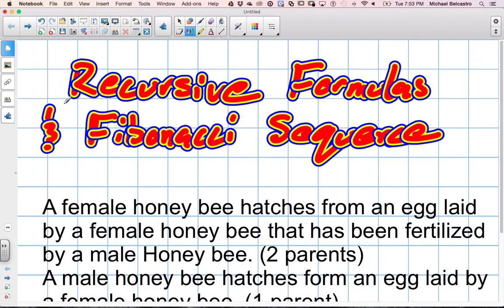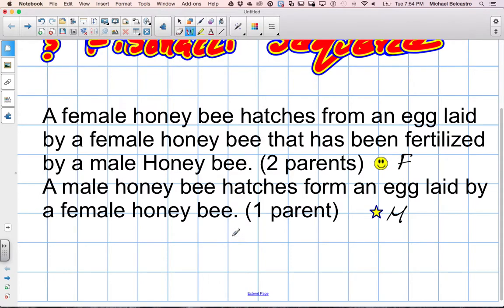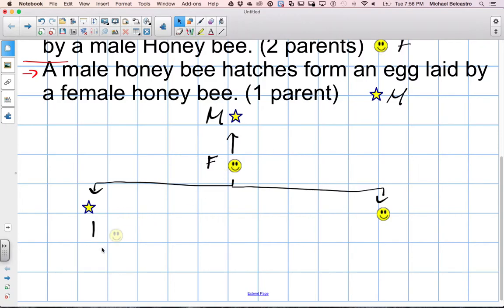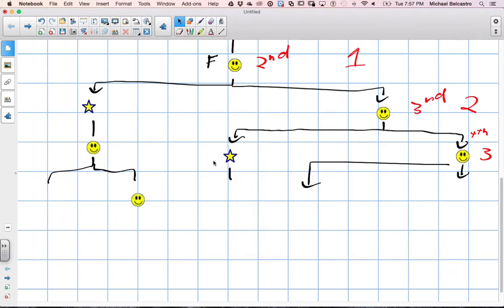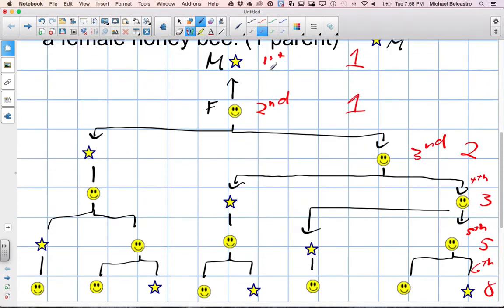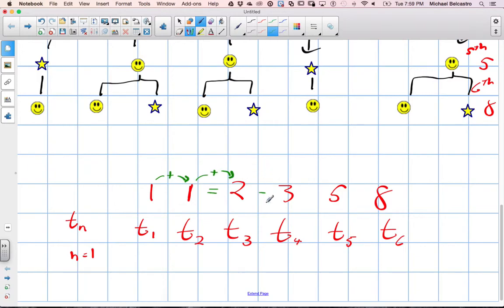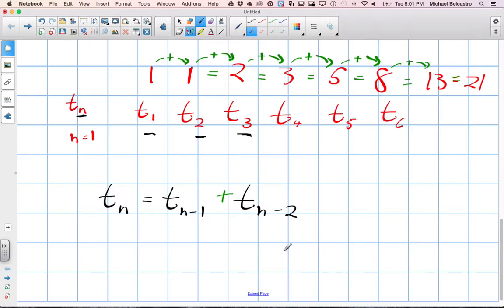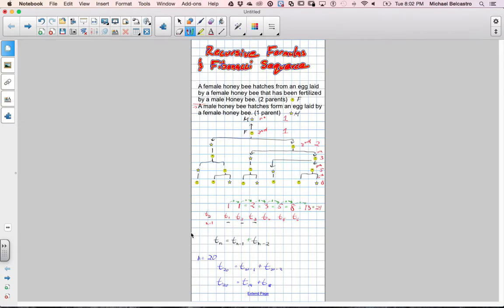Recursive Formulas and the Fibonacci Sequence Grade 11 Univeristy Lesson 7 3 5 26 15